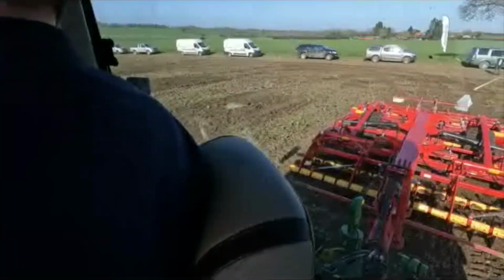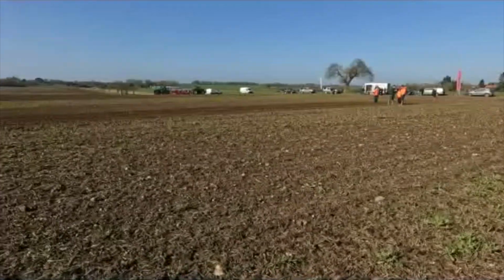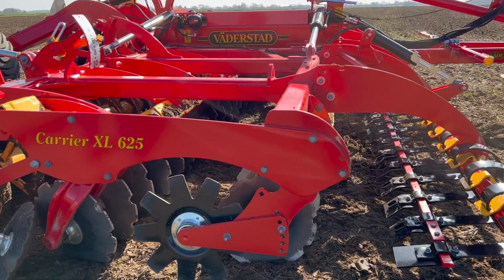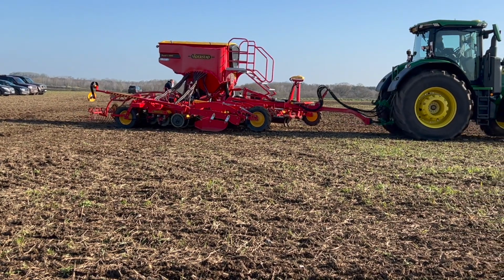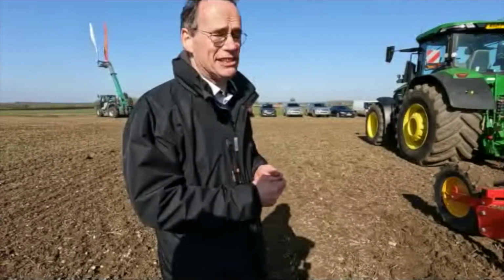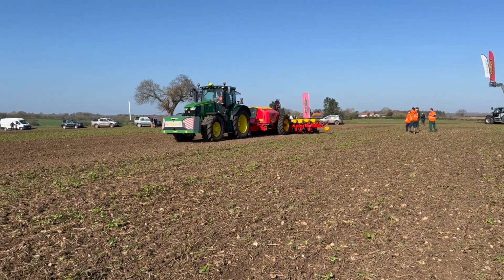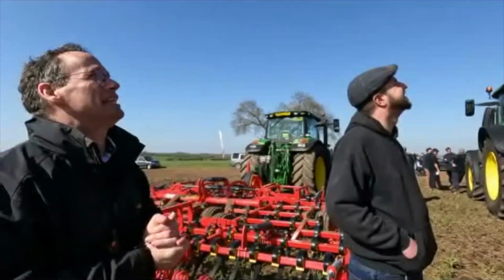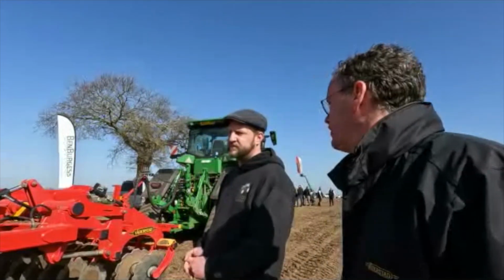Machinery in Agriculture - Ben Burgess Showcase : Vaderstad Drills, Planters and Tillage Equipment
We check out the latest in Vaderstad Machinery to help every farmer in Agriculture to work faster and more efficiently!

We meet Roland, who works for Vaderstad and gives us an insight into how each of the pieces of equipment work, we can't thank him enough for sharing his wealth of knowledge with us today!

It was such an informative day, every day is a school day as they say.

Thank you Ben Burgess for inviting us to the event and for continually supporting us here at Fenland Farming Adventures, we are very grateful!

Ulanzi g9-4 vlog cage plastic for go pro 9&10
Go pro 3.5 mm mic adapter - Go pro website
Go pro 10

If you make a purchase on the links provided we may make some commission on this. This is at no additional charge to you! Thank you for supporting this channel so we can continue to provide you with content twice a week!